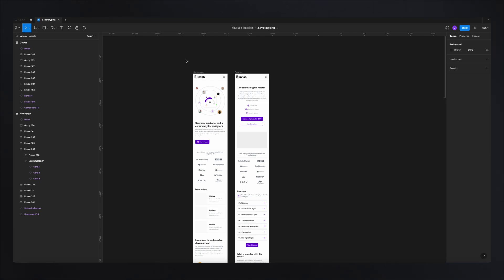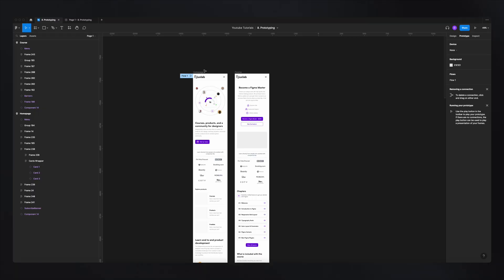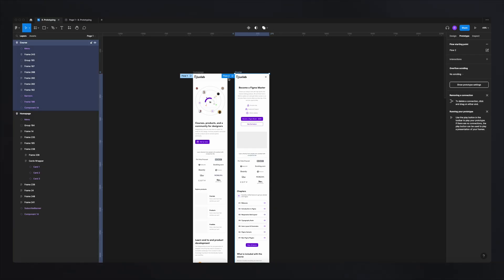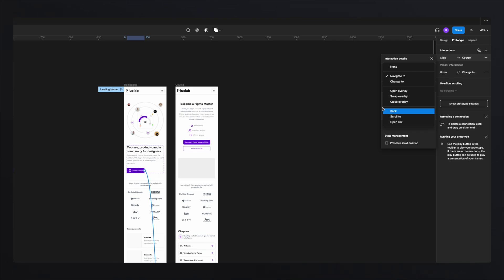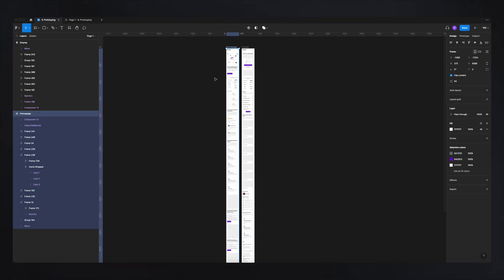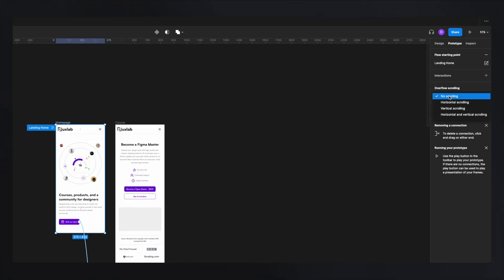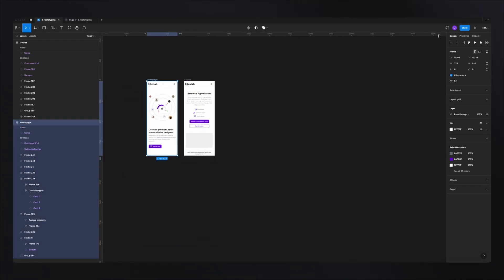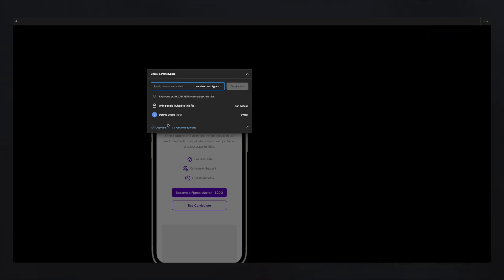Prototyping Techniques in Figma (Learn the Best Tips & Tricks)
Hey there! Want to make your designs come to life? This Figma Tutorial is here to help! Join me as I guide you through Figma's amazing prototyping features. From linking design elements to creating custom interactions, you'll learn how to turn your static designs into interactive masterpieces. And the best part? Figma is super user-friendly, so you'll have a blast using it! So sit back, relax, and let's get started with this Figma Tutorial.

8. Prototyping - This Video